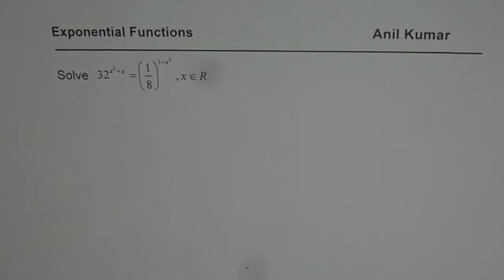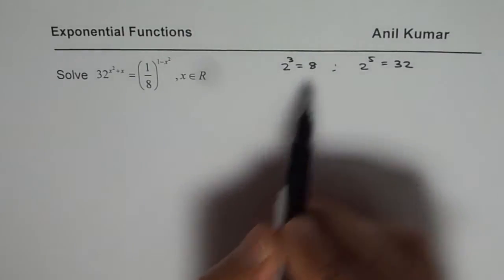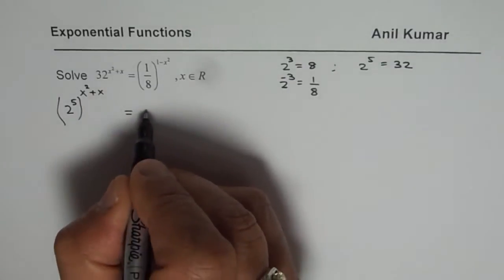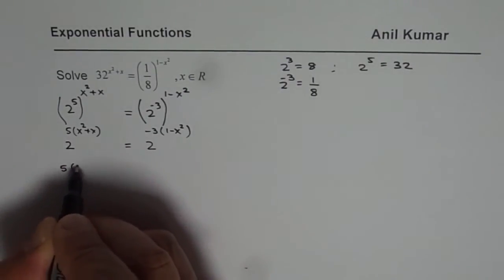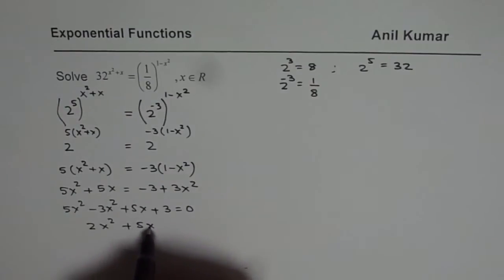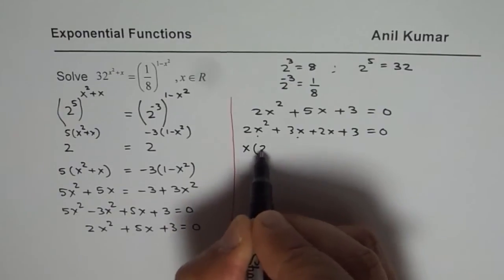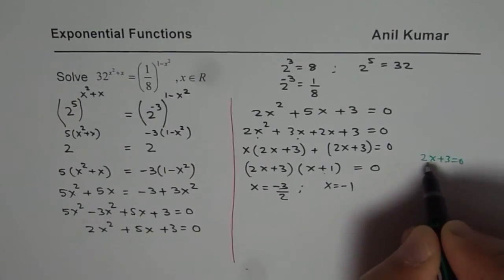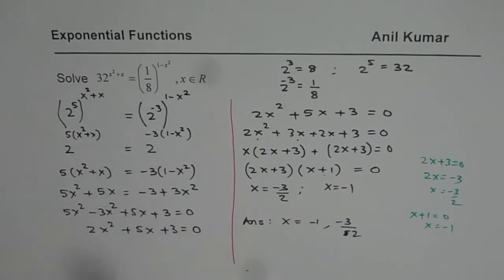Solve Exponential Equations with Different Base and Quadratic Exponents - EDEXCEL - GCSE - SAT